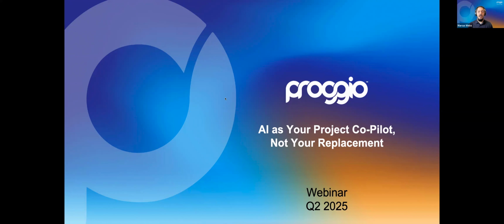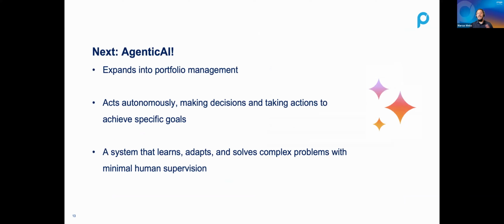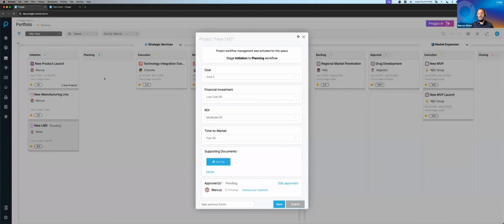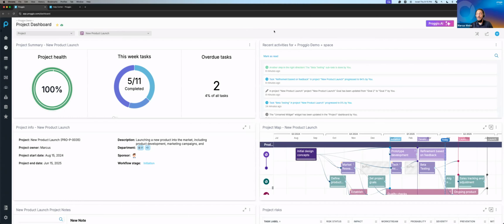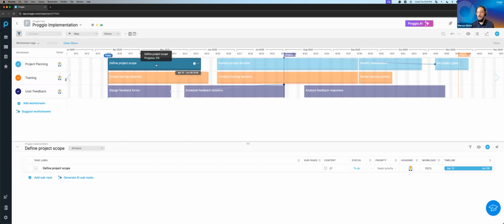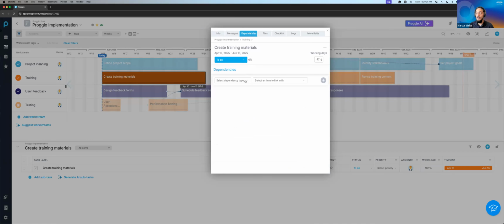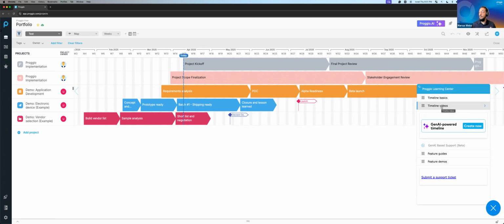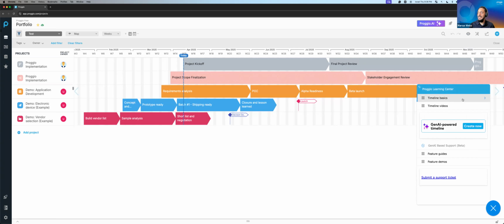ProggioAI Demo Webinar Q2 2025